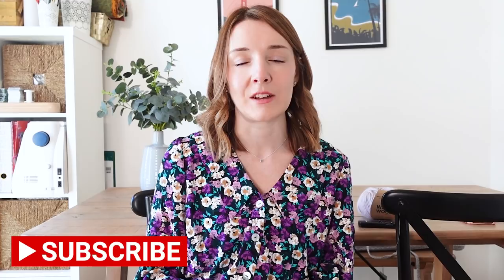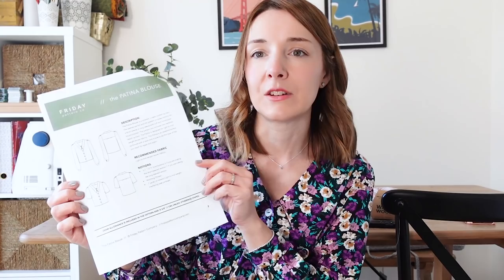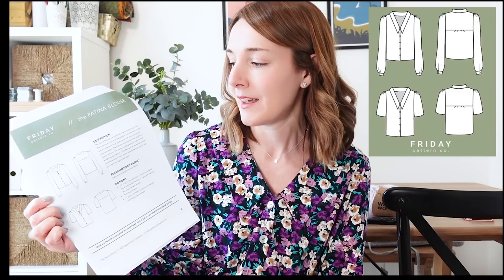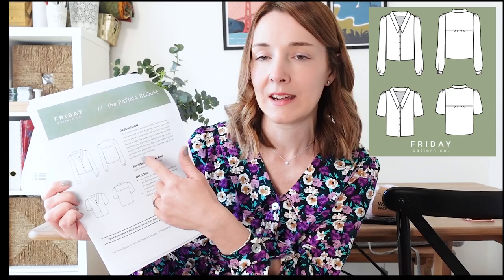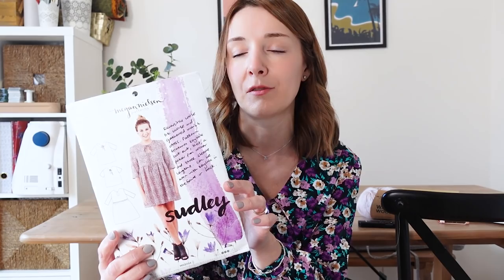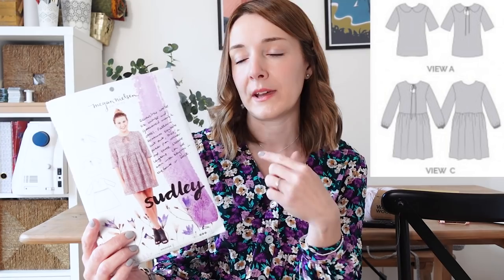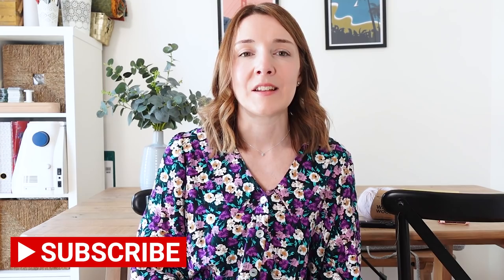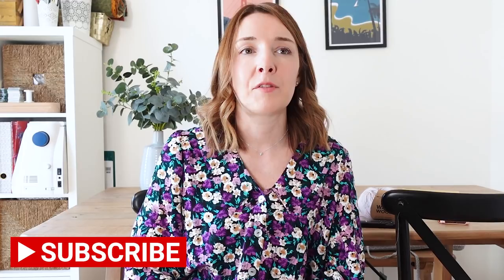My Top Five Sewing Patterns for Woven Tops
I hope you enjoyed today’s video, everything I mention in the video should be linked below where possible but please do ask me if I’ve forgotten anything.

You can watch my  two sew-along videos making Ogden Cami hacks and they are listed below:

Fabric (both) – John Lewis

You can read my blog about how I changed the sleeves and altered the pattern

Sally xx